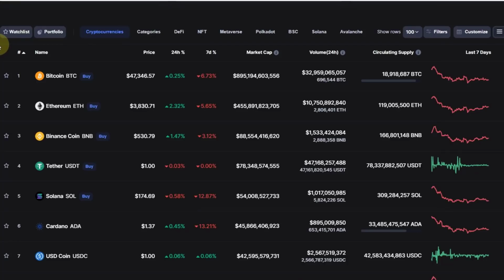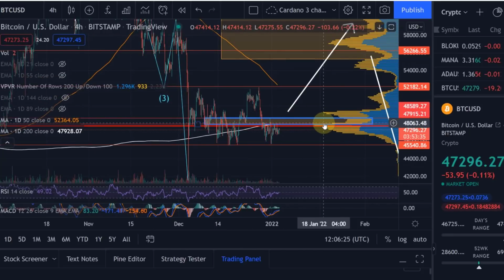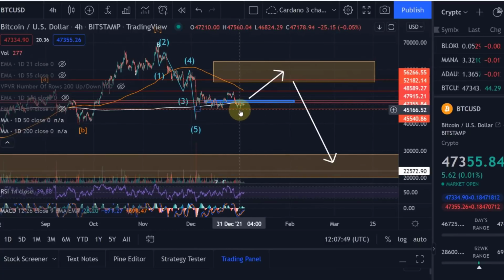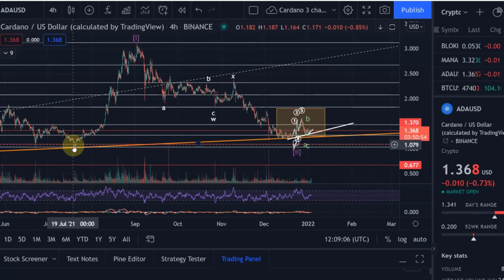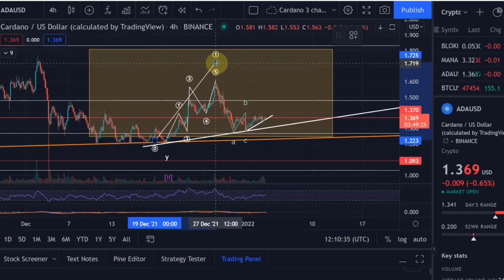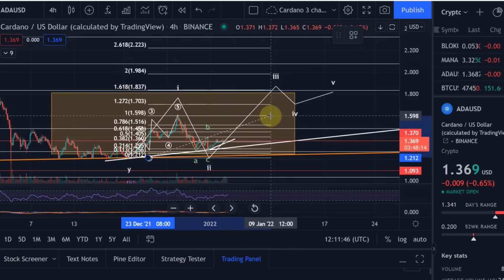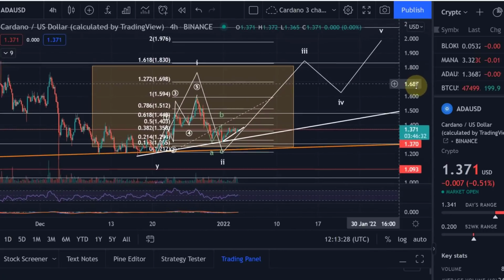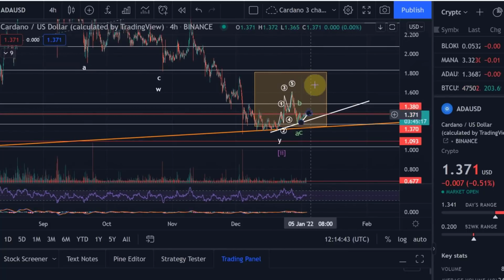Cardano ADA & Bitcoin Price News Today - Technical Analysis Update and Price Now! Price Prediction!